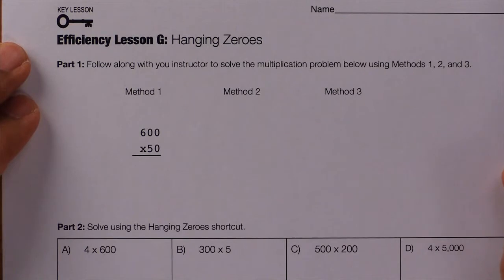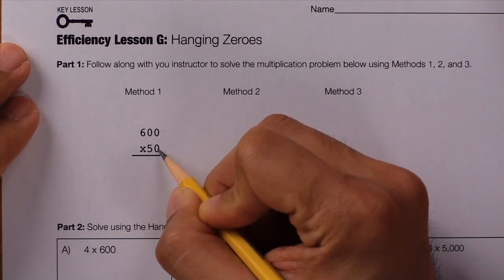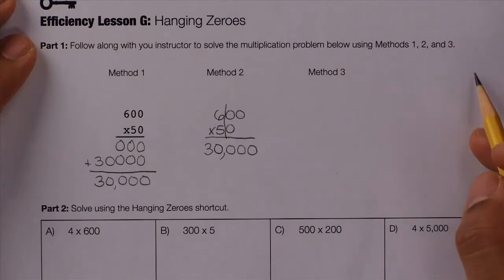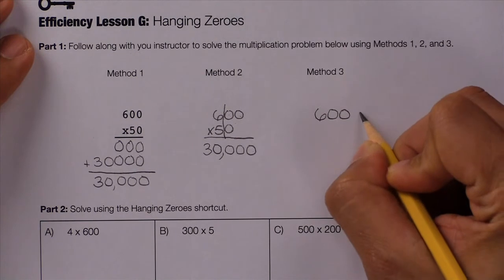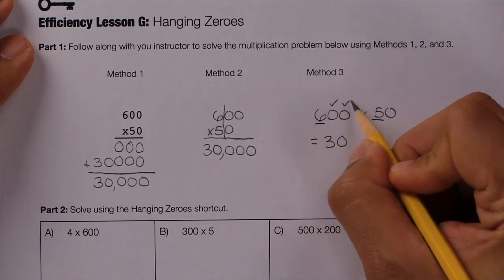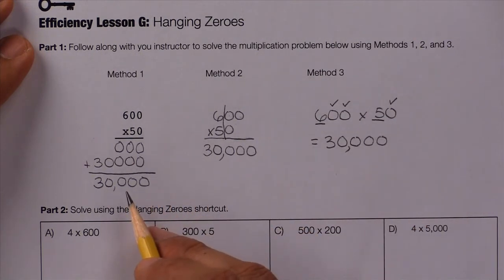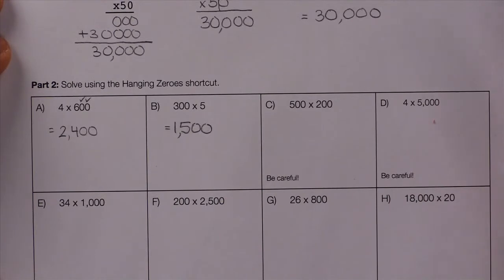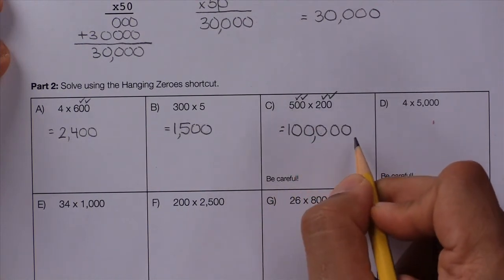Conversions G – Hanging Zeroes | Math Fluency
🔑 Key Ideas in Conversions G – Hanging Zeroes | Math Fluency

In Lesson G, students will learn how to multiply efficiently when working with hanging zeroes. This way, they avoid doing unnecessary calculations, and they can finish their work faster.

The demo video shows that in Part 1, students solve the same multiplication problem of 600 x 50 in three different ways.

• Method 1 takes the longest.
• Method 2 uses the hanging zero approach in a vertically-written problem.
• Method 3 uses the hanging zero approach

in a horizontally-written problem.

Methods 2 and 3, which both use hanging zeroes, are much more efficient.

In Part 2, students practice using the hanging zero approach to multiply numbers. Notice the use of checkmarks above the hanging zeroes in the problem. This helps students keep track of whether or not they have used the hanging zeroes yet.

In Part 3, students multiply numbers by powers of 10. The hanging zero approach works here as well.